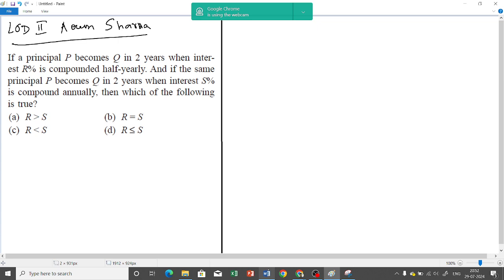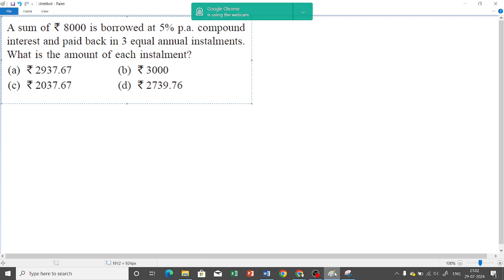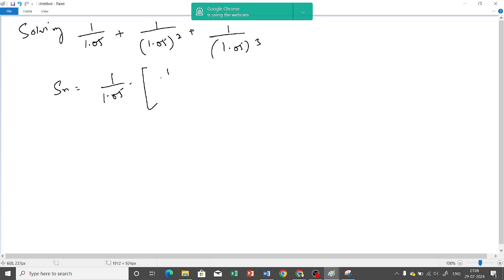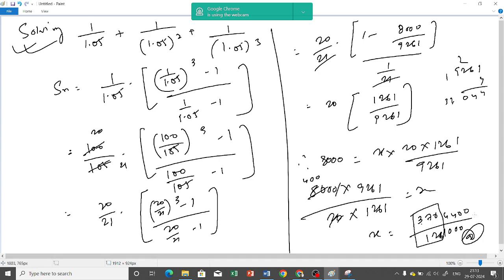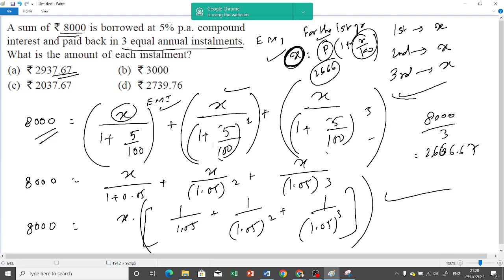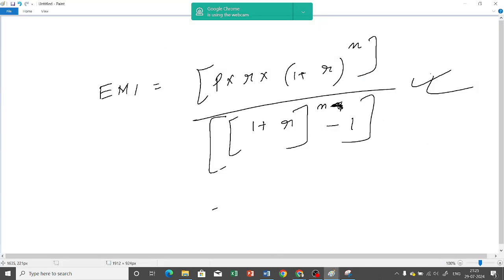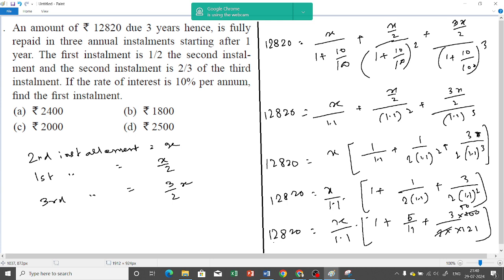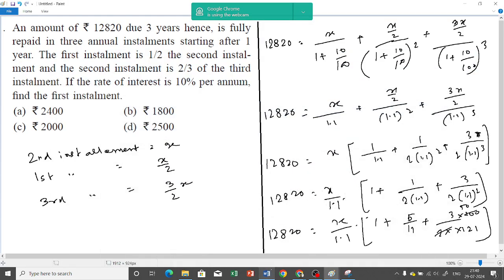SIMPLE AND COMPOUND INTEREST | SESSION 2 | CAT | NMAT | MAT | XAT